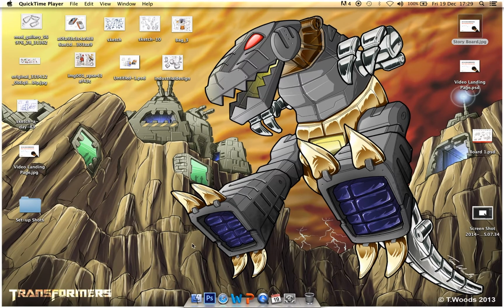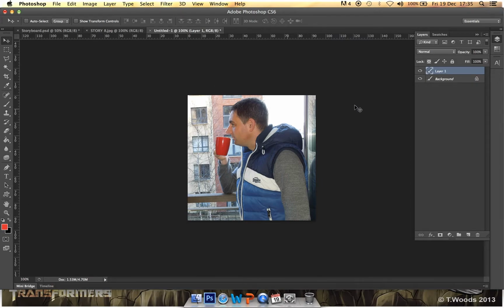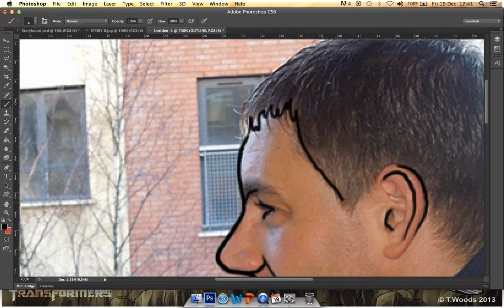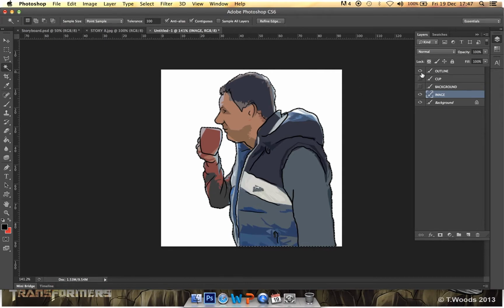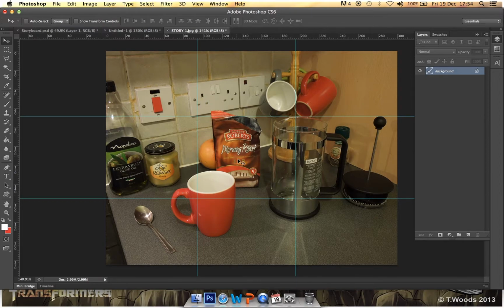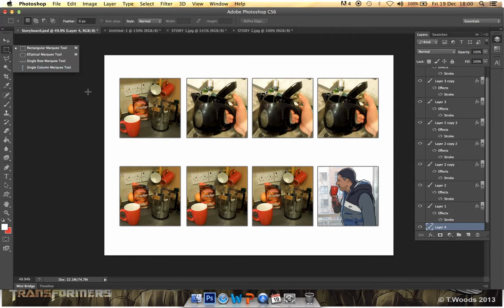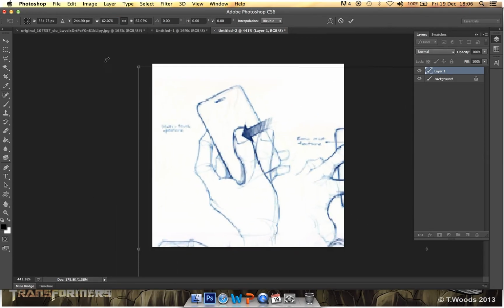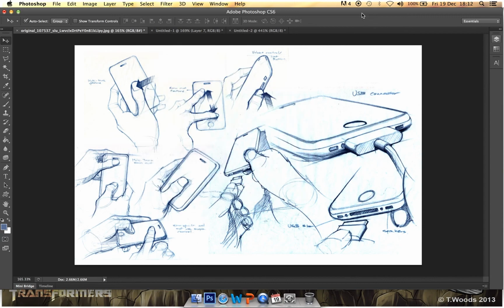2 Story Boarding